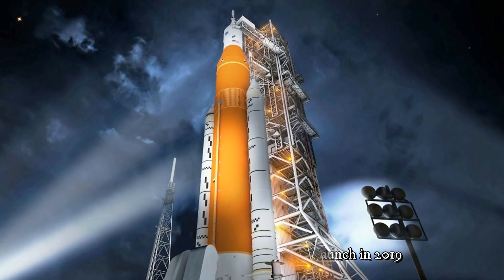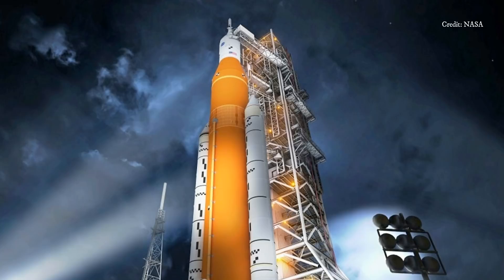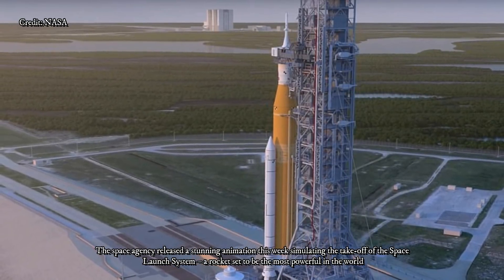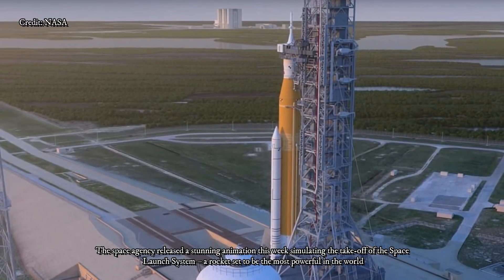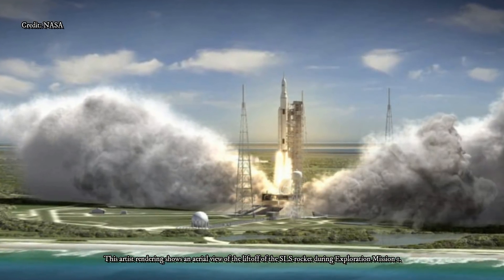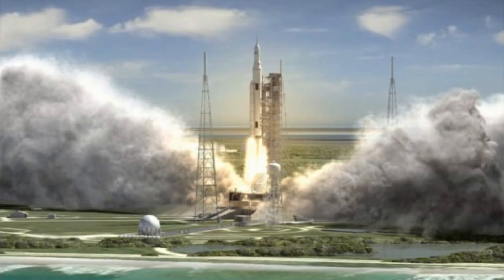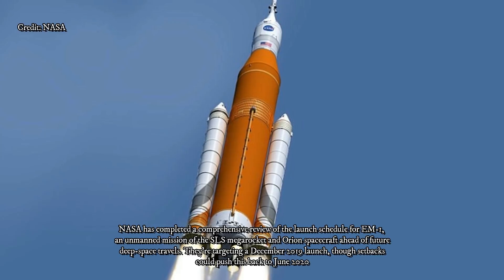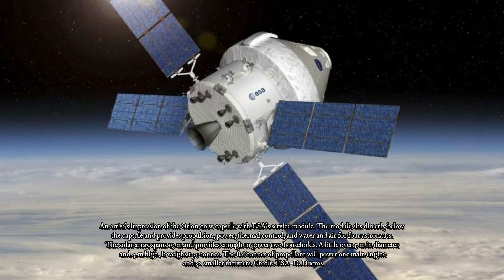NASA's Orion Spacecraft Ready for Launch in 2019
Orion is NASA’s next spacecraft to send humans into space. It is designed to send astronauts further into space than ever before, beyond the Moon to asteroids and even Mars. (Credit: ESA)

►This article was originally published by ESA. Read the original article